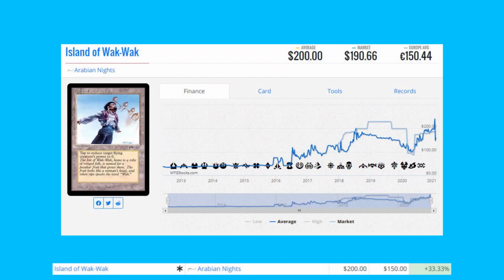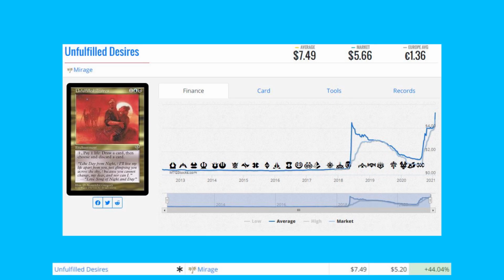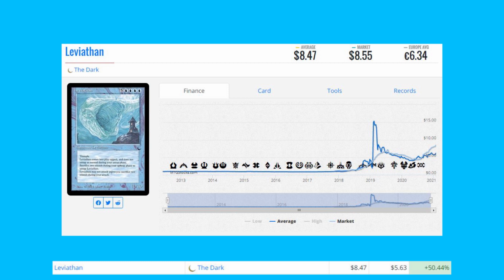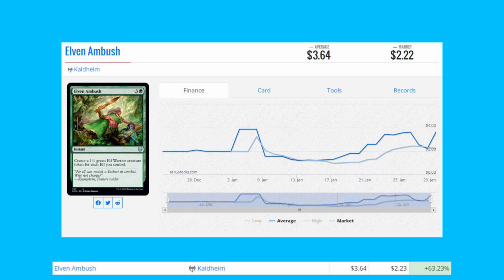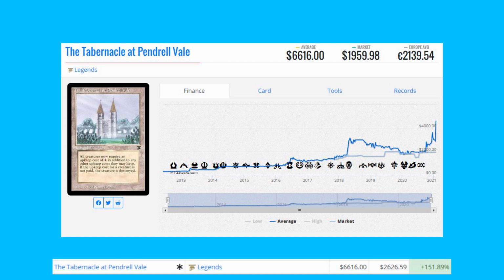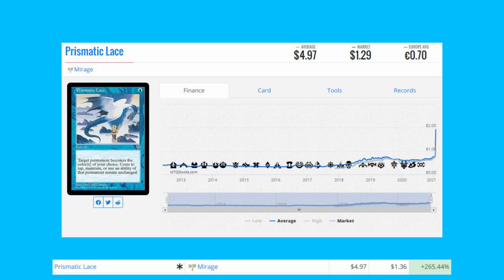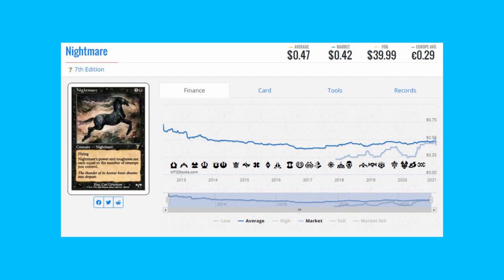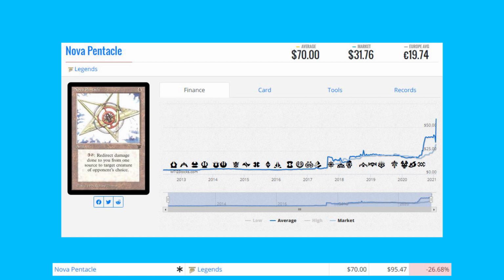Magic The Gathering Market Movers - January 29th - Mirage Cards the focus! Is Old better than New?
Mirage cards make up most of the Magic The Gathering Market Movers today.